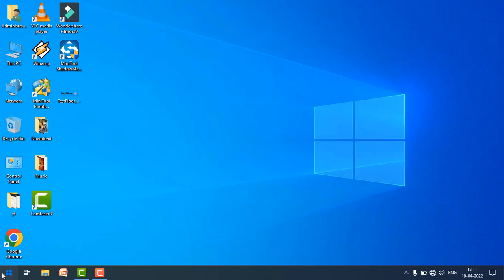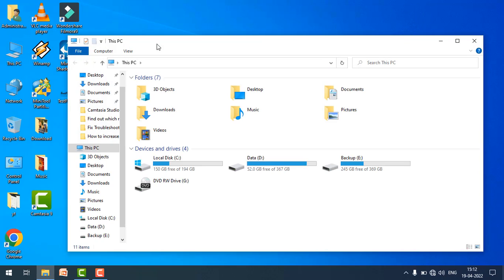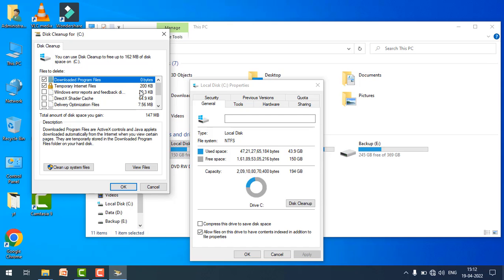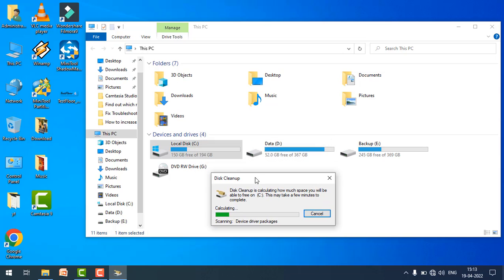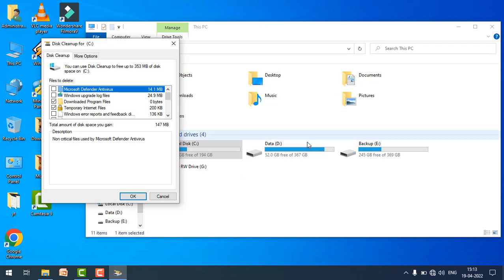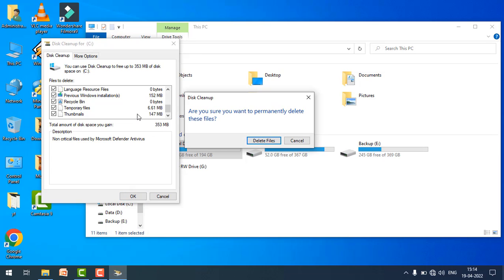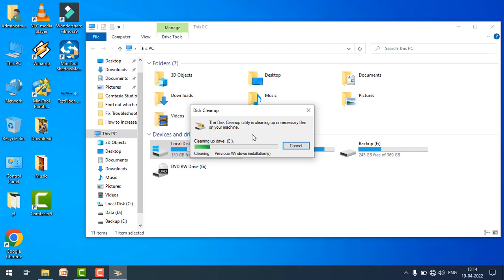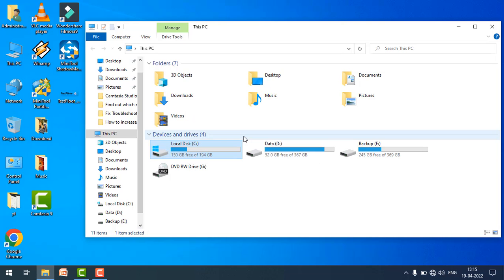Quick methods to Free up Hard Disk Space on Windows pc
Here's how to free up hard drive space on your desktop or laptop, even if you've never done it before.
Uninstall unnecessary apps and programs.
Clean your desktop.
Get rid of monster files.
Use the Disk Cleanup Tool.
Discard temporary files.
Deal with downloads.
Save to the cloud...